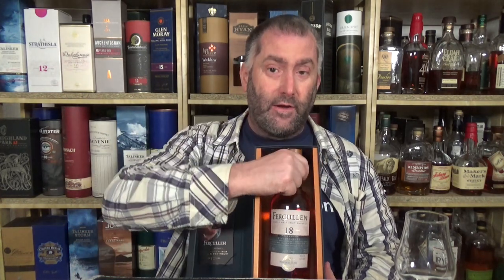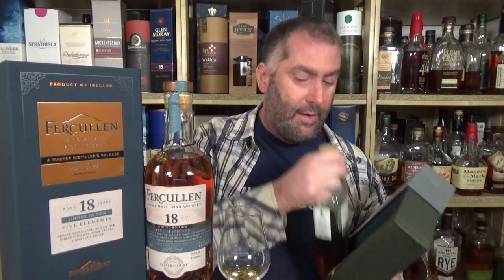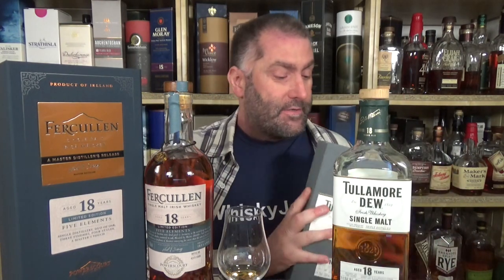Fercullen Five Elements aged 18 years Single Malt Irish Whiskey Review from WhiskyJason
WhiskyJason reviews Fercullen Five Elements aged 18 years Single Malt Irish Whiskey

From the Powerscourt Distillery, the Fercullen 18 Year Old Five Elements Irish single malt is based on the process involved in creating this whiskey.
1) A Single Malt, A Single Distillery, A Single Distiller.
2) Two types of oak maturation; American White Oak and European Oak.
3) Three different finishing casks; Red Wine, Ruby Port and Rum.

4) Four styles; Bourbon, Red Wine, Ruby Port and Rum.
5) The blending expertise of Master Distiller Noel Sweeney.

Limited to just 1500 bottles.